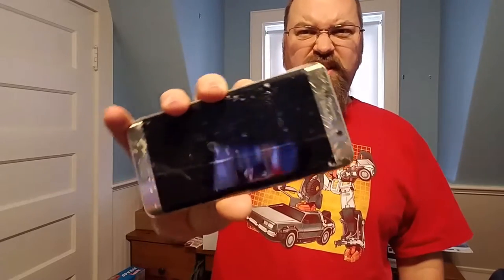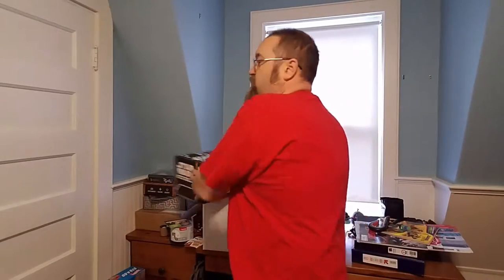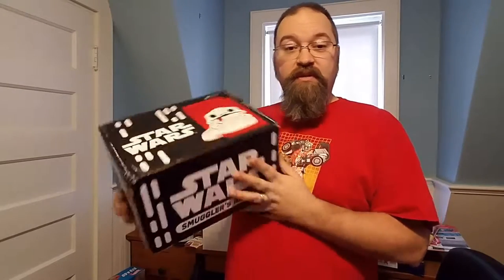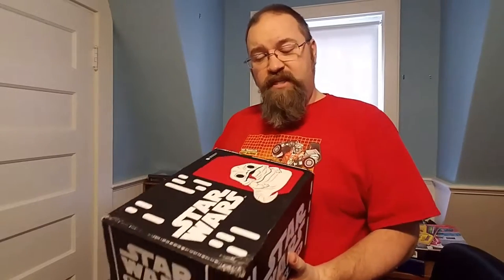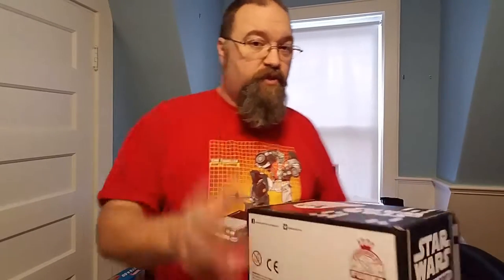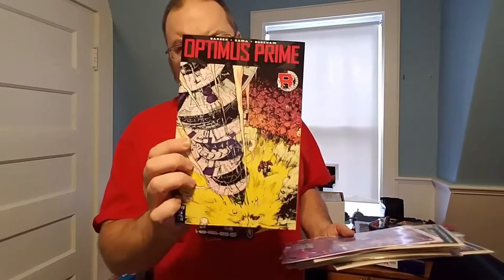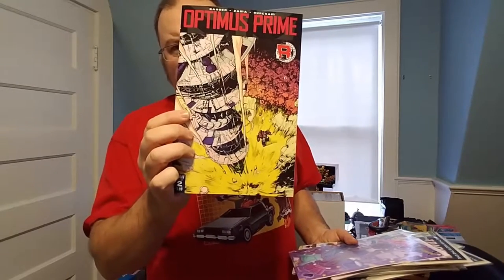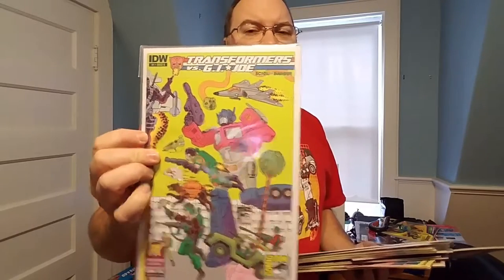New Comic Book Day - I Cracked My Vlogging Phone!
Last night when I came home from filming SteamDads  and Built from Bricks I was putting something into the Recycling and had too many things in my hand, the phone slipped out and smashed to the ground. Now it has a shattered glass but it still can be used. Brian and I chatted later on and he suggested that I put masking tape on it. Good idea. At least I can still film on it. I just didn't use it today to illustrate that it was broken.

I had an eye appointment today so I had to get drops and that mean feeling messed up all day long. But no time to sleep. I was running all around. Making sure that my Big Damn Kid video for today was ready to publish and last night's videos had rendered. Then I recorded tomorrow's video at my local comic book store, Wild Time Comics. I completely forgot to mention where I was while filming. DOH!

I found a notice from Marvel Collector Corps that the Smuggler's Bounty box was a Christmas gift for loyal customers. That was in my spam folder so, whoops, I guess my post from yesterday had me all kerfuffled.

I got a few new comics at Wild Time Comics and it will be a while until I actually get to read them. For now I'm doing the individual reviews one day at a time. Some days one ahead just because of my work schedule.

I am a guest host often on Built From Bricks